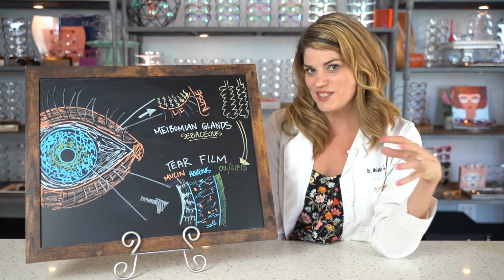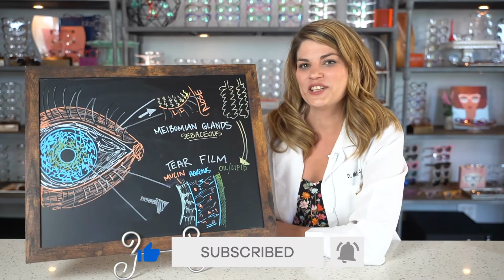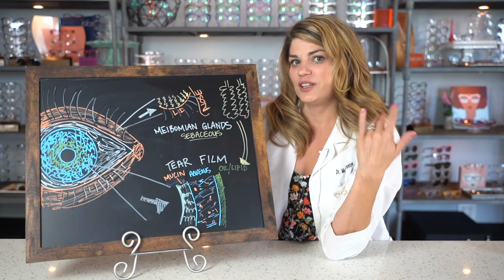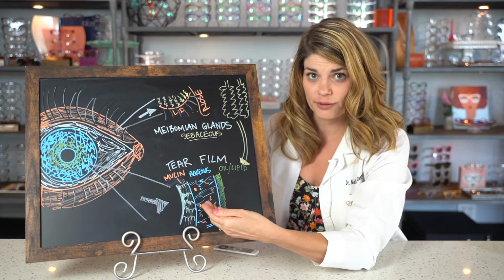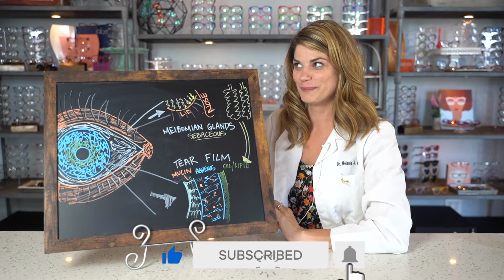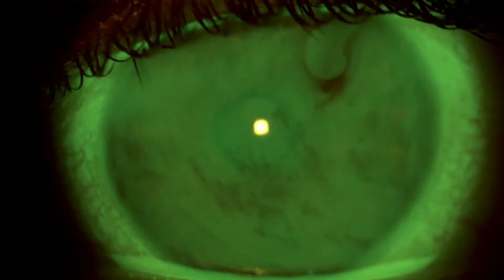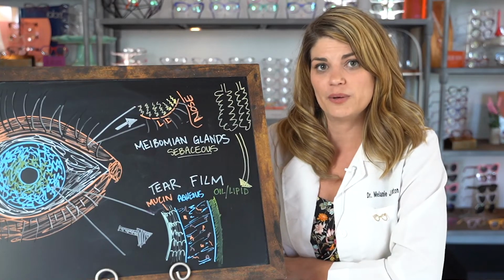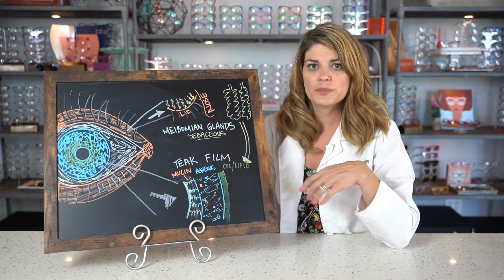Meibomian Glands 101 | Eye Doctor Explains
In this video, Dr. D explains what meibomian glands are and what they do. She also explains the tear film layers and what the early stages of meibomian gland dysfunction (MGD), which is sometimes called meibomian gland disease, look like. Watch the video to see how important meibomian glands are and what causes MGD.

Timecode:
00:00 Intro
01:13 What are meibomian glands?
03:03 Tear Film
04:02 Meibomian Gland Dysfunction (MGD)
04:53 Tears Breaking Up
05:55 Meibomian Gland Oil
06:44 What causes Meibomian Gland Dysfunction (MGD)?

👁️ Twenty/Twenty Beauty (eye safe makeup)

🏡 We are Salisbury Eyecare and Eyewear – a cold start optometry practice and optical shop that is owned and operated by Dr. Melanie Denton Dombrowski in downtown Salisbury, NC. Our office operates out of a darling Victorian home where we provide medical and routine eye care and Dr. Denton specializes in dry eye treatment and management of various ocular diseases. Dr. Denton is a member of the Bausch and Lomb Speakers Bureau, a former member of the Alcon Contact Lens Speakers Bureau, a current Alcon consultant, a member of the Allergan Advisory Board, a member of the Valeant Advisory Board, a TearCare consultant, a Lumenis consultant, and a member of the North Carolina Board of Examiners for the North Carolina Optometric Board. We started this channel to provide patient education and eye-related product reviews, as well as to share our experiences in the office and at community events. We hope you enjoy our videos!

Filming and editing by @DREAMENCY, LLC.